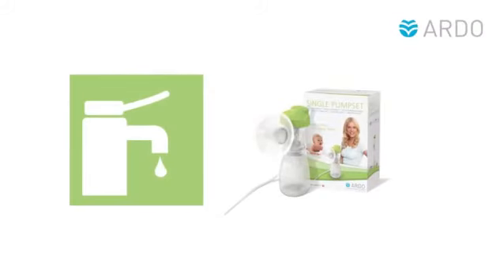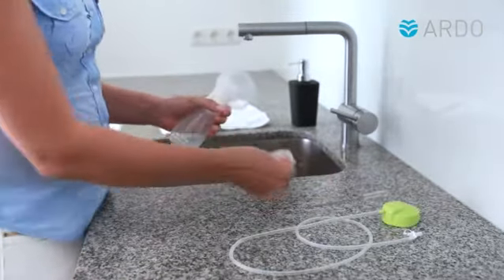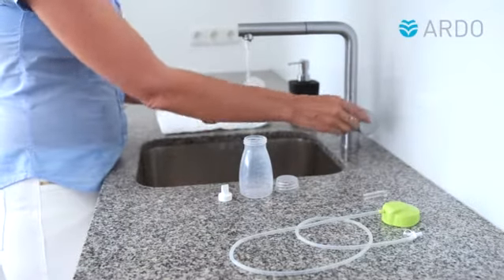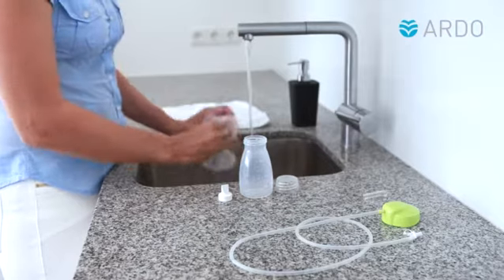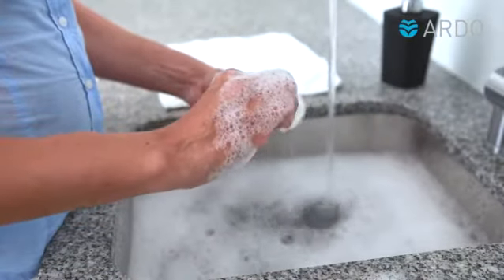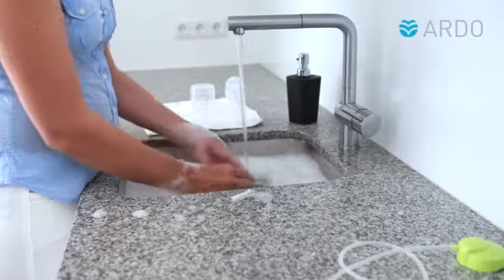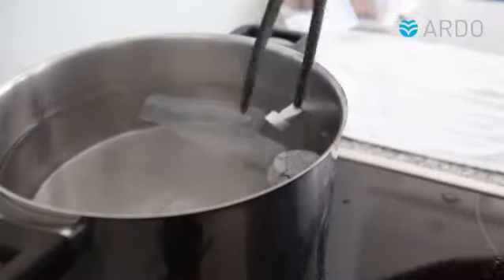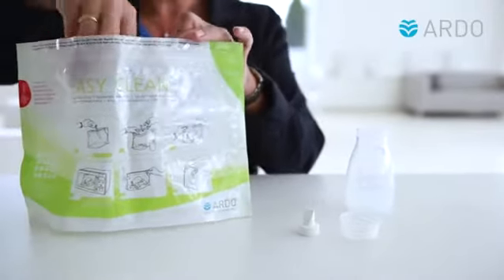How to disassemble and clean Ardo Pump Kit